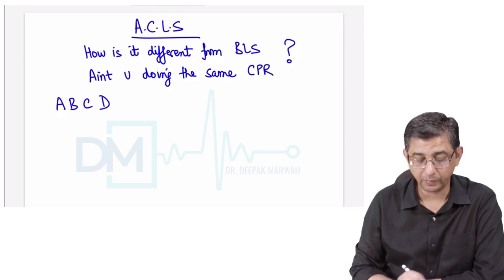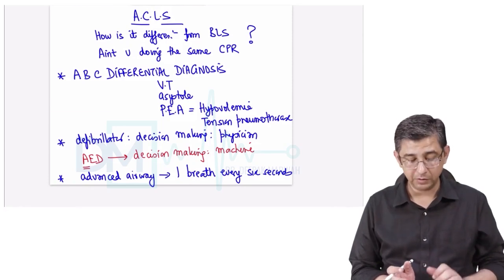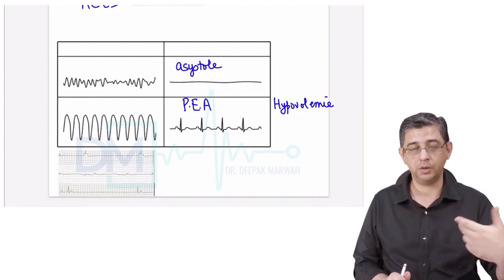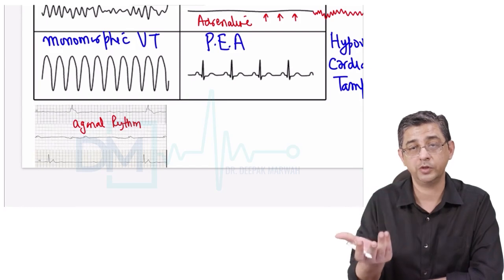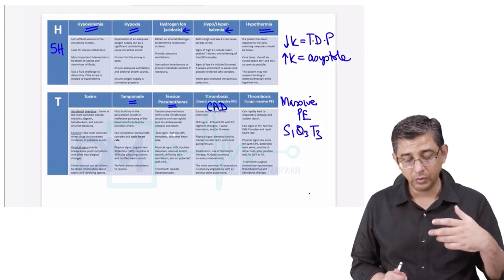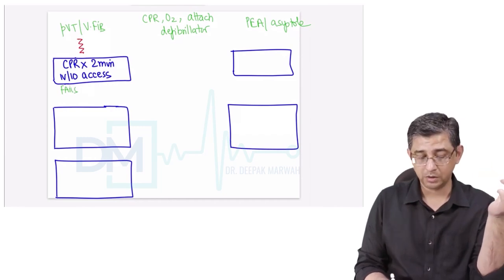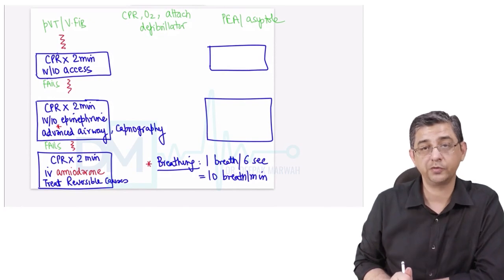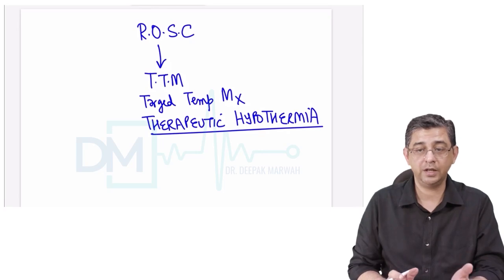ACLS (advanced care life support)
ACLS
-Mbbs medicine